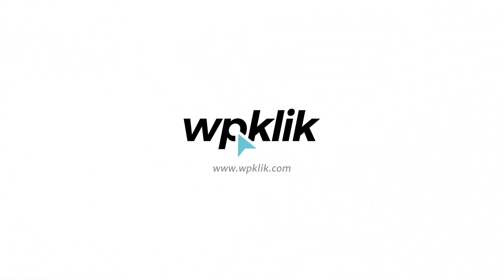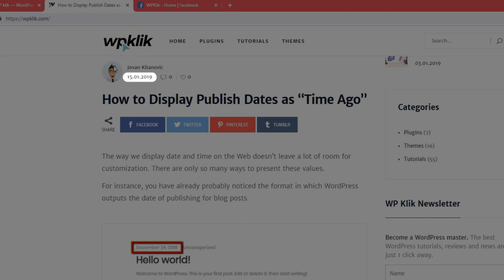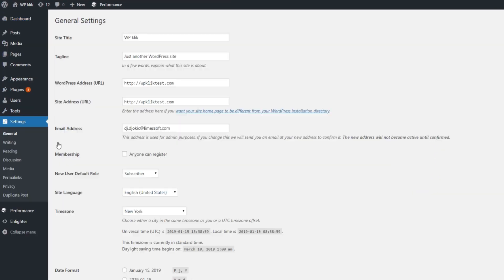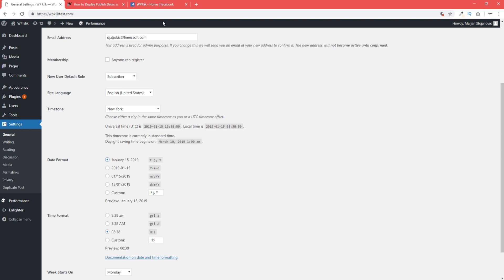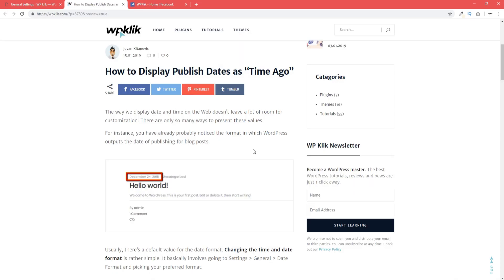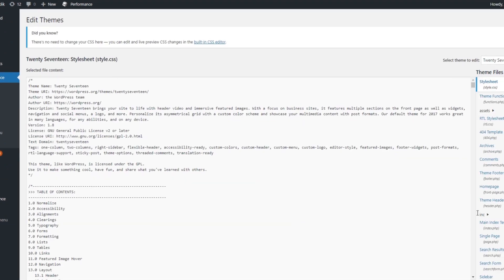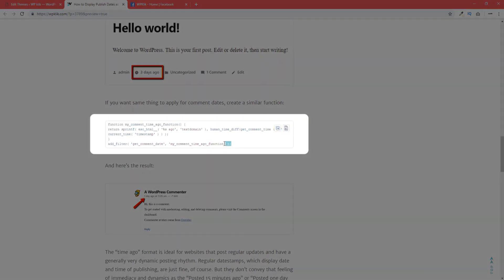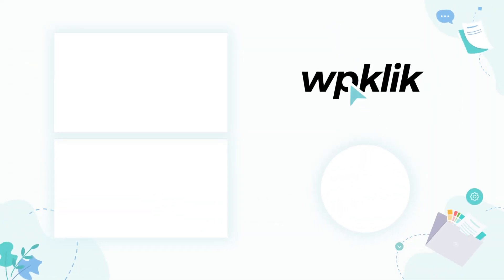How to Display Publish Dates as “Time Ago" in WordPress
Do you want your timestamp to display how long ago a post or a comment was published on your WordPress website, instead of the actual date and time of publishing? Check out this video and find out how it’s done.

Here is complete guide how to change date and time format in WordPress. In case you need it: